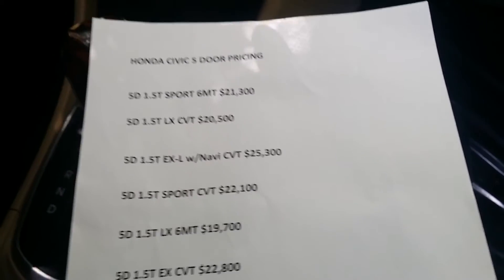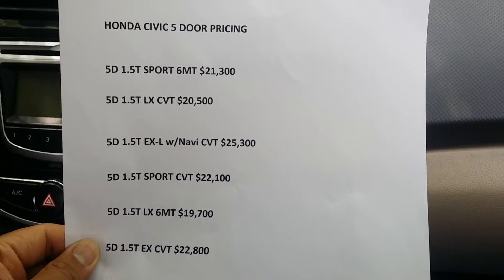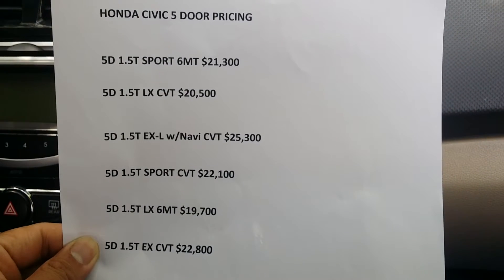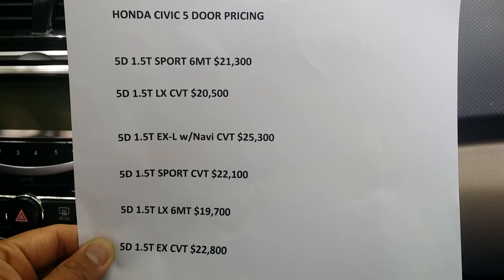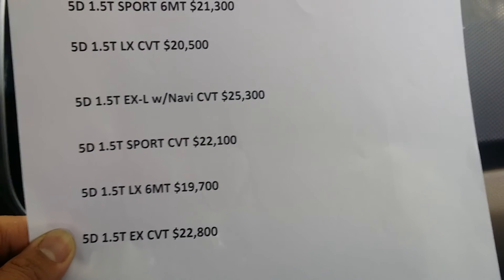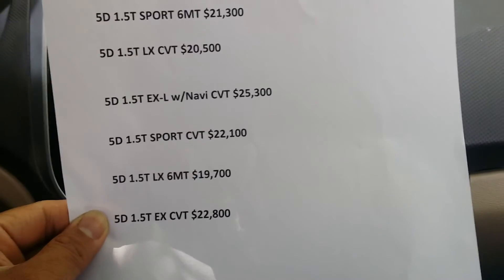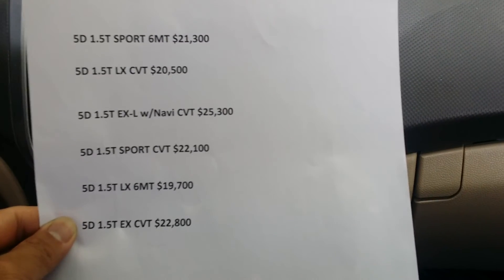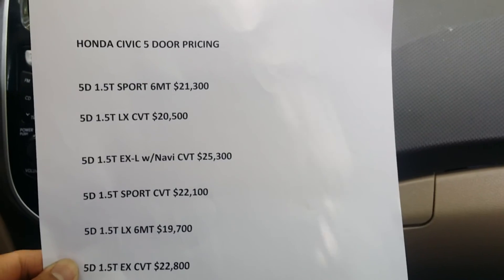Honda civic 2017 Hatchback Price - Complete Pricing List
HONDA CIVIC 2017 5 DOOR PRICING

5D 1.5T SPORT 6MT $21,300

5D 1.5T LX CVT $20,500

5D 1.5T EX-L w/Navi CVT $25,300

5D 1.5T SPORT CVT $22,100

5D 1.5T LX 6MT $19,700

5D 1.5T EX CVT $22,800